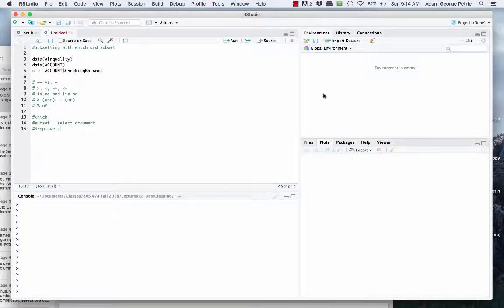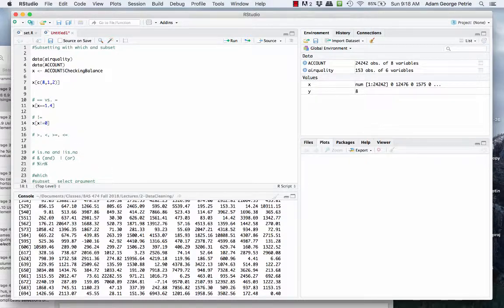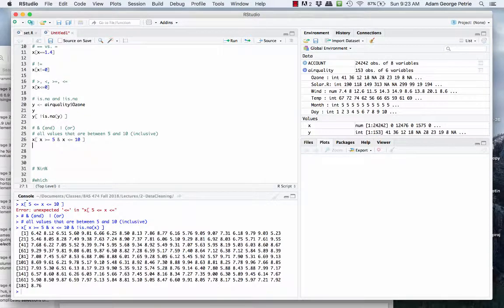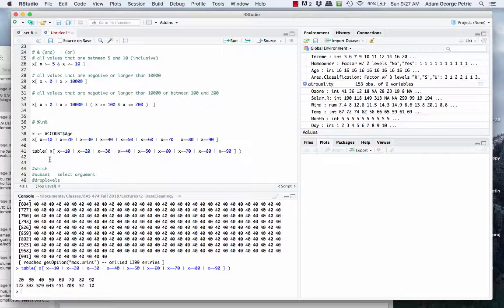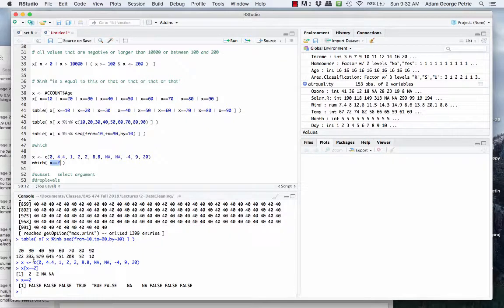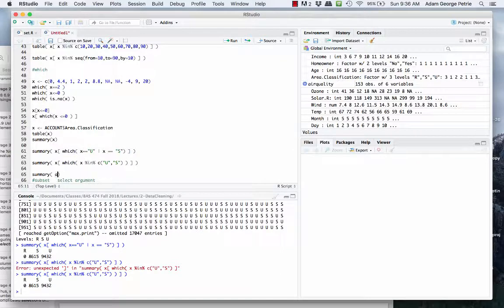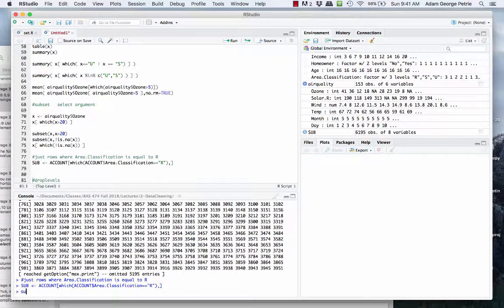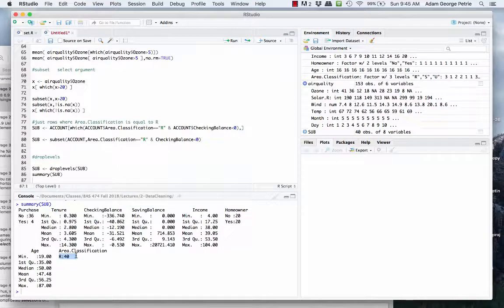Unit 1 - Taking subsets with logical conditions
Table of Contents:

00:28 - Review of referring to positions of vector
01:02 - Referring to elements to logical condition
05:03 - The logical conditions is.na and !is.na
06:35 - Combining conditions with & and |
11:19 - The %in% shortcut for finding elements that match a certain list of values
16:21 - The which command
22:48 - Using subset on vectors and data frames
29:30 - The droplevels command for removing unused values of categorical variables